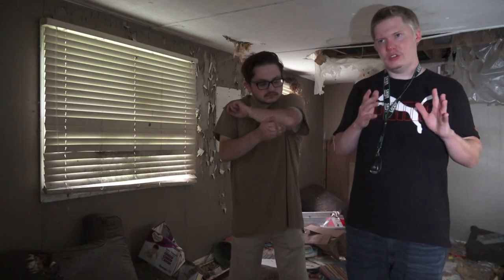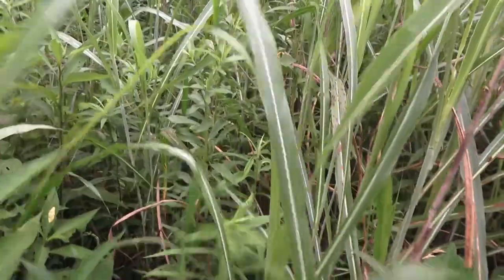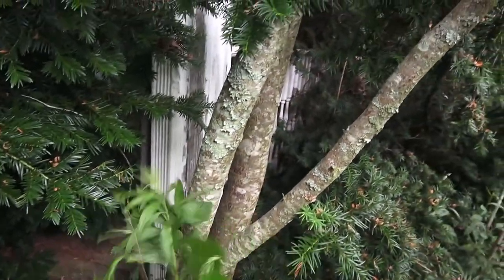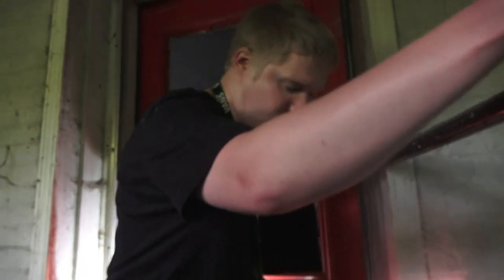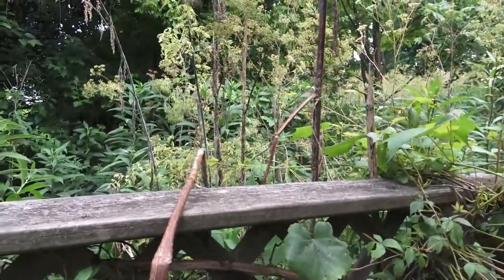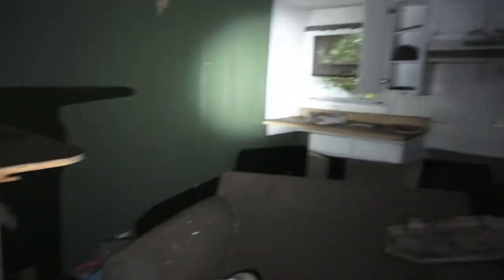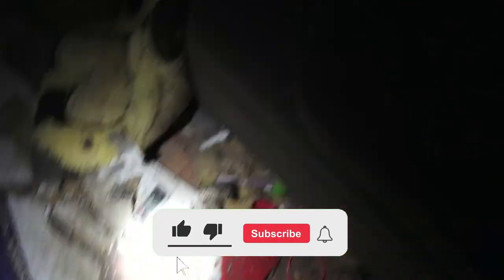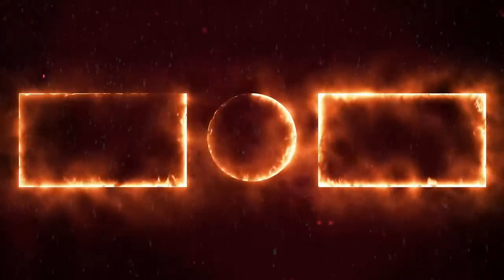UNBELIEVABLE FOOTAGE! MUST SEE INSIDE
CREEPY! | ABANDONED HOUSE | You Won't BELIEVE What's Inside!

Today, we explore an overgrown, abandoned house on the side of the road that stands as a ghostly relic of the past. Cloaked in ivy and wild vines, its structure is slowly being reclaimed by nature. Inside, damp air and the scent of decay fill the rooms, where remnants of furniture and faded wallpaper hint at former lives. Broken windows allow sunlight to filter through, casting eerie shadows on the decaying floors. Each creak and groan of the old house adds to its mysterious, melancholic beauty, telling silent stories of a bygone era.

The abandoned house stood forlornly on the side of the road, its once vibrant facade now a faded memory of better days. The paint had long since peeled away, revealing weathered wood that groaned under the weight of years gone by. Windows, shattered and empty, gaped like hollow eyes, their glass shards scattered amidst the encroaching weeds.

Nature had reclaimed much of the structure; ivy climbed eagerly up the walls, winding its way through cracks and crevices, while dense undergrowth choked the pathway that once led to the front door. The roof sagged under the burden of time, with patches of moss and lichen thriving in the damp, shadowy corners.

The yard was a wild tangle of overgrown grass and unruly bushes, with ancient trees casting a somber shade over the desolate scene. In the breeze, the branches rustled softly, whispering secrets of the past. A rusted mailbox leaned precariously at the edge of the property, barely legible numbers hinting at the address that had once been a home.

Despite its dilapidated state, there was a certain melancholy beauty to the house, a silent testament to the passage of time and the resilience of nature.